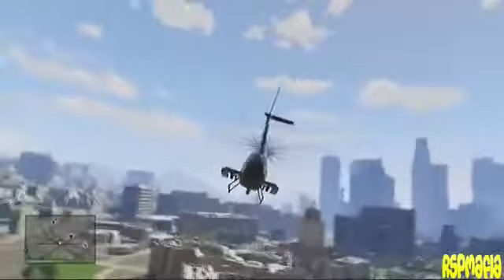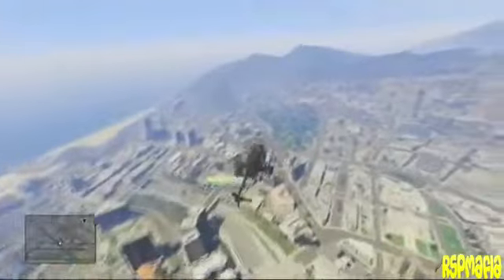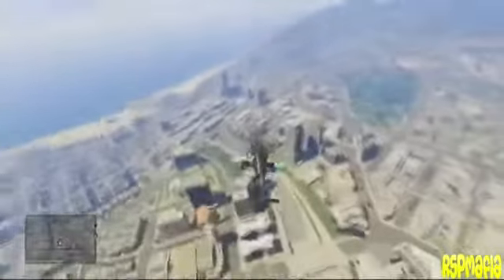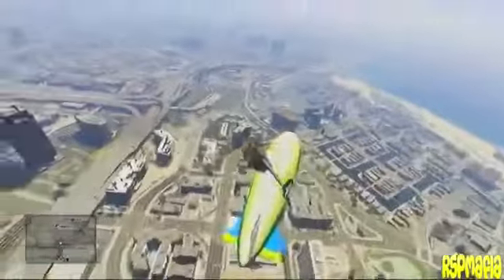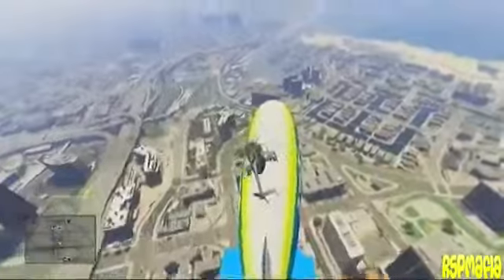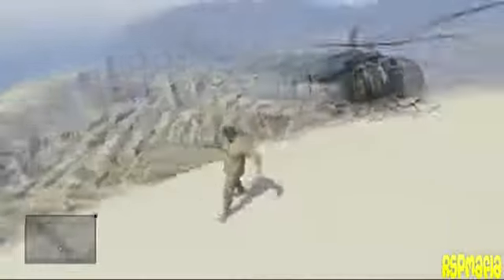Gta 5 - How to Find and get in the Blimp!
Hey Guys! TFG Here! So its a new video Hope u like it!